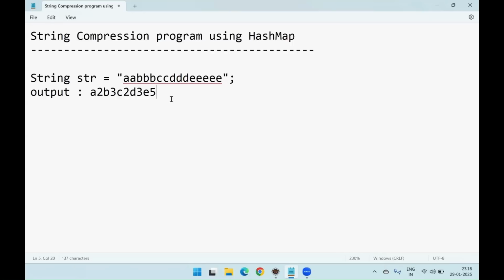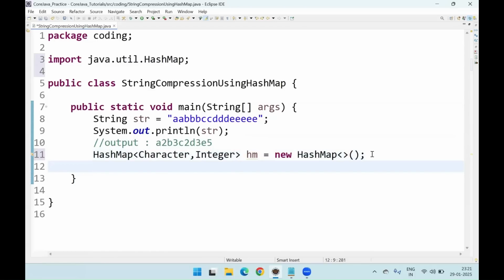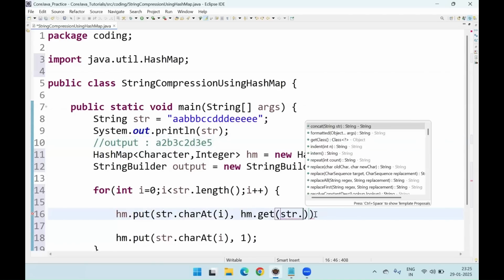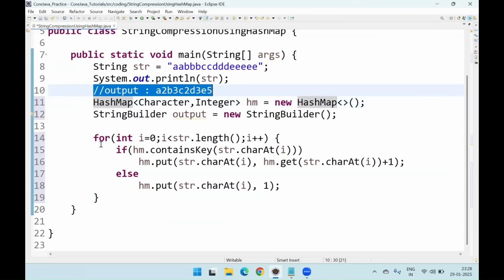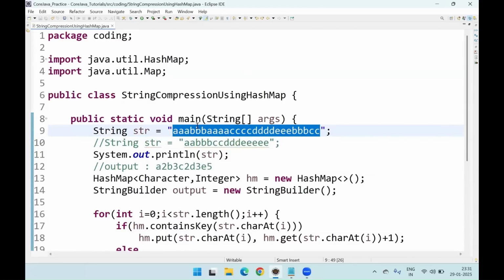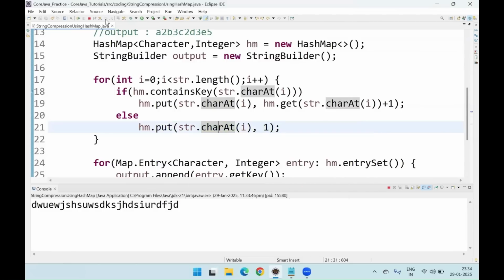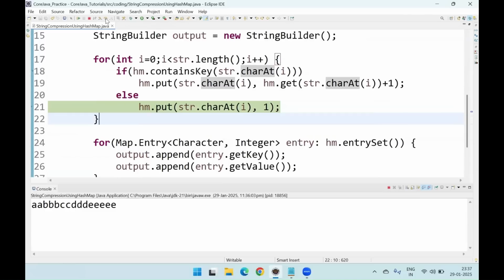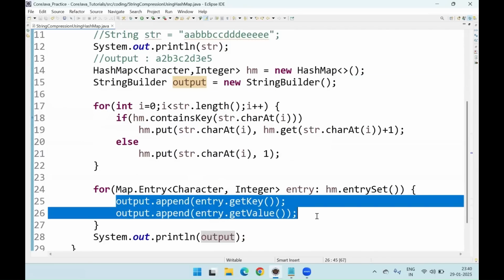String Compression program using HashMap || Java Program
In this video we will learn to solve the String Compression coding problem using HashMap.

** Join my Email Newsletter for Software Testing and Automation insights (Confirm Subscription in email [check spam folders], to receive Welcome email and future emails every week)